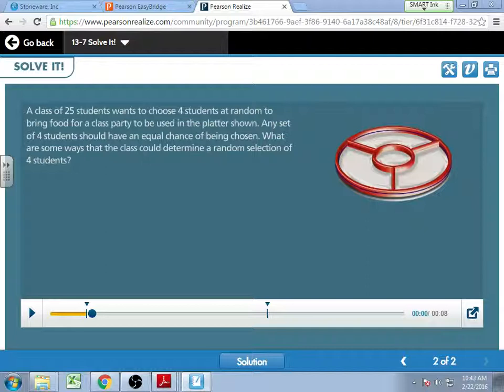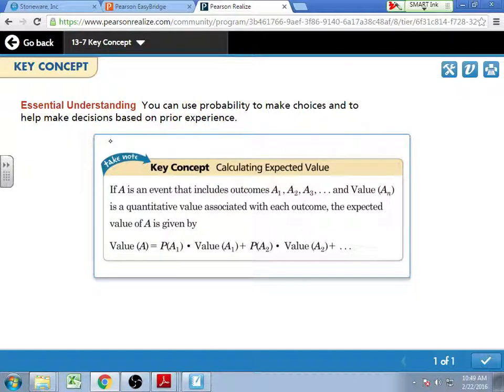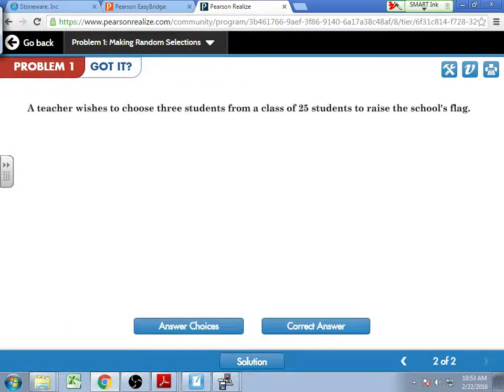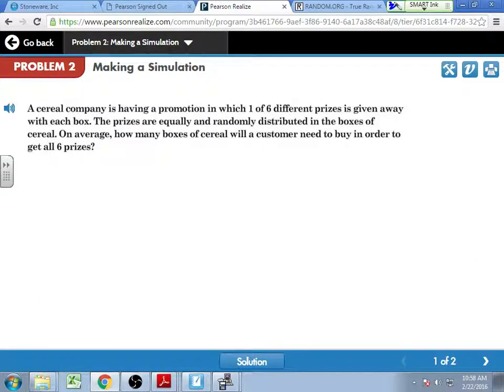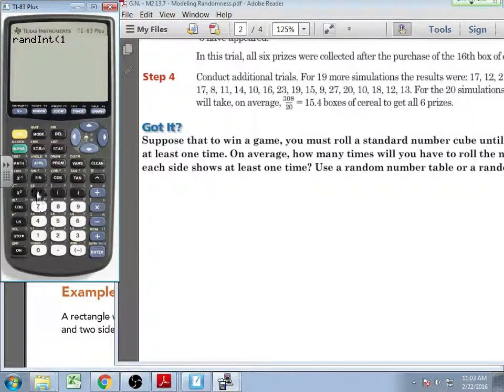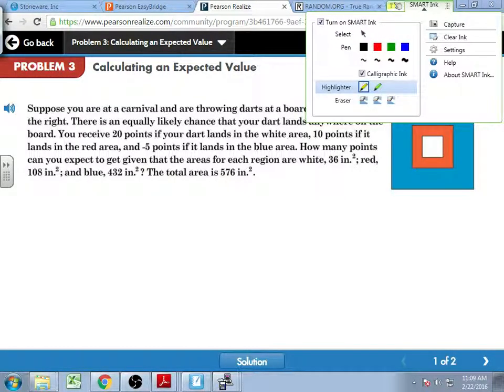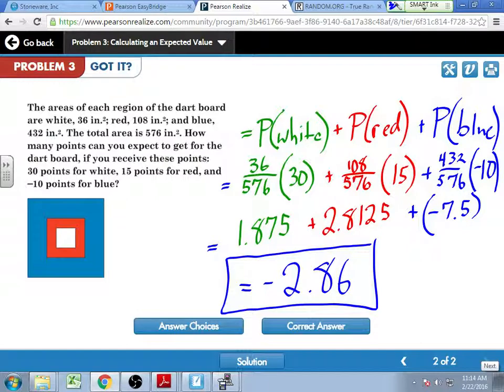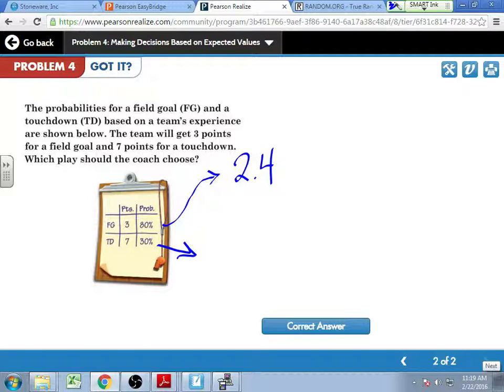M2 - 13.7 - Modeling Randomness